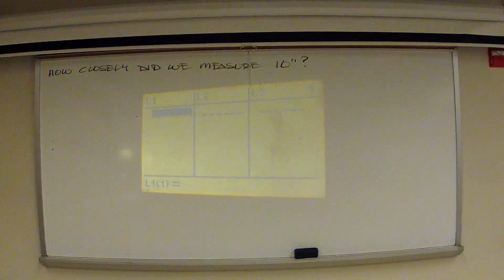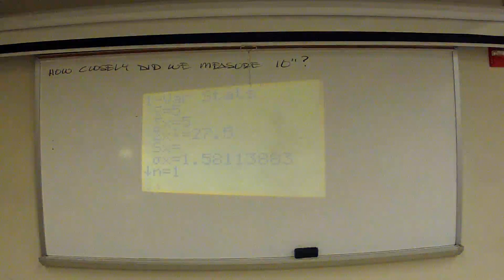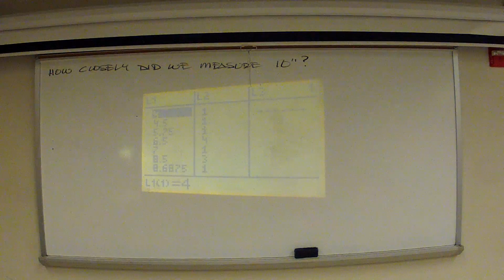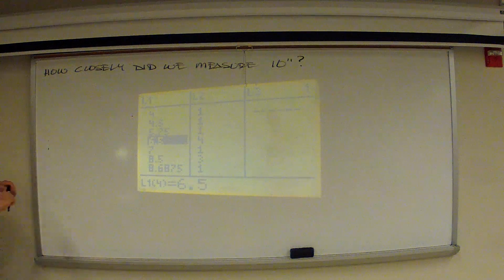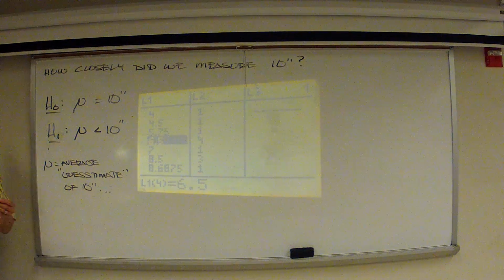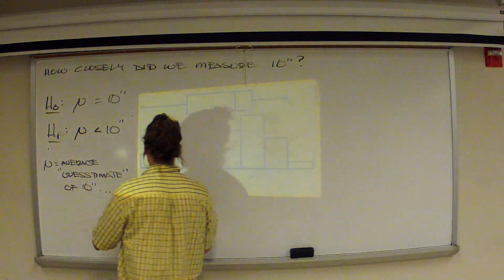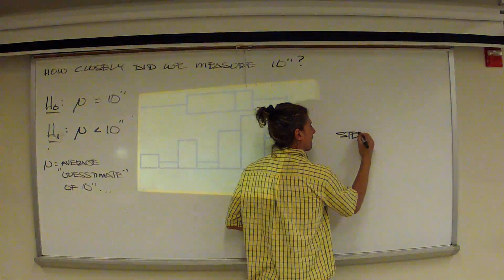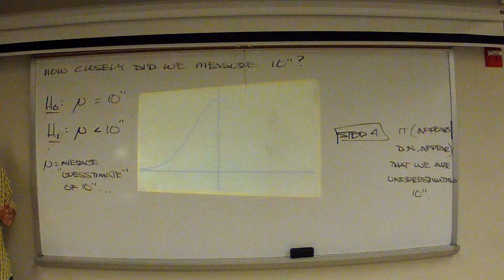(5.16.13) T - Testing, Including the Rationale for Matched Pairs Testing